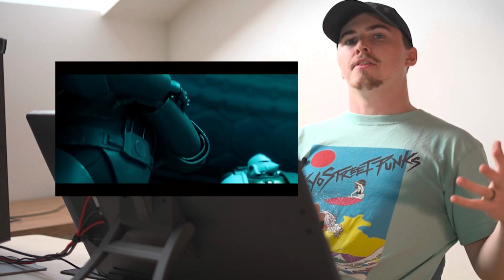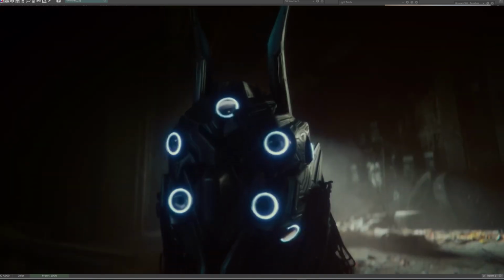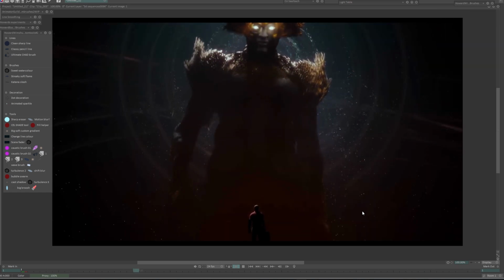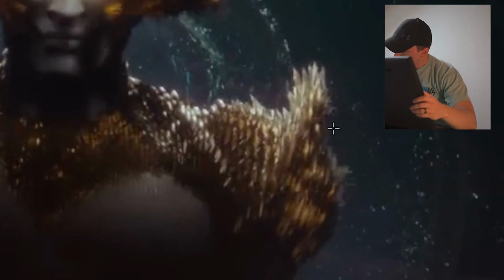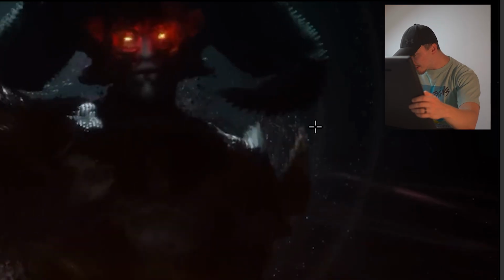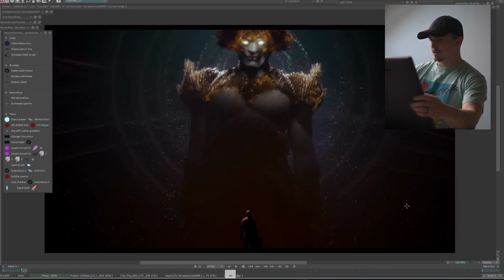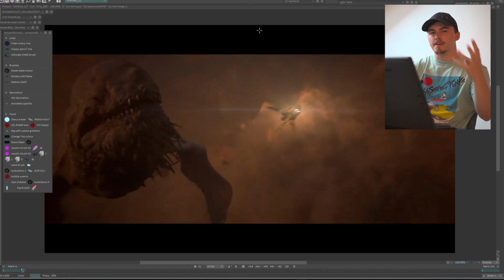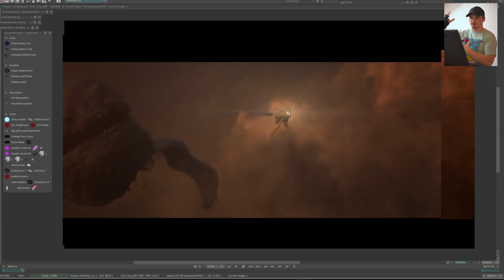2D Animator Discovers Incredible Modern 3D Animations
I work professionally as a freelance animation producer and consultant